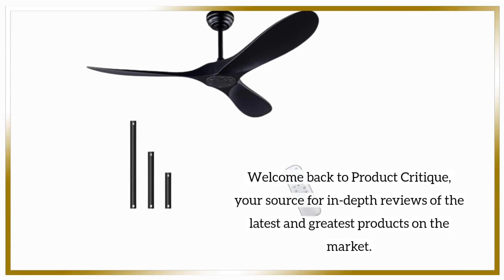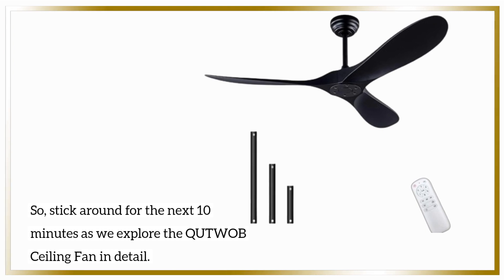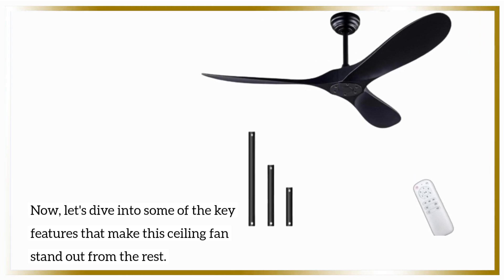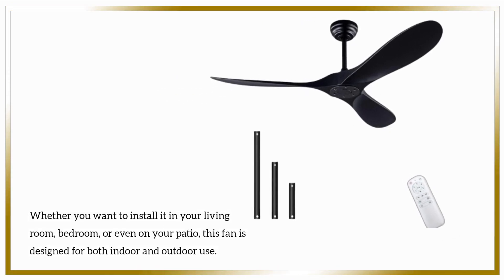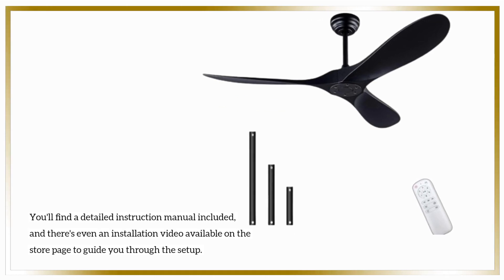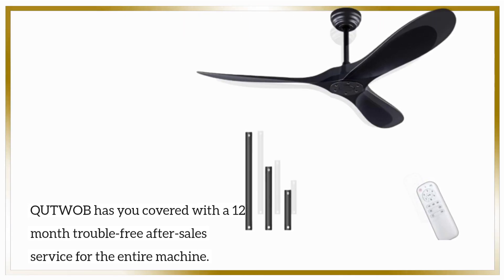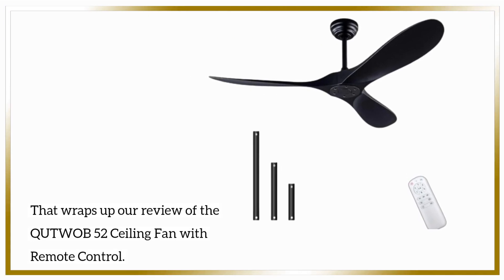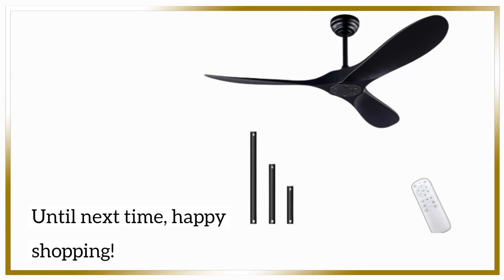🌟 QUTWOB 52" Ceiling Fan | Best Luxury Ceiling Fans 🏡🌟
Amazon Product Name : QUTWOB 52" Ceiling Fan

Ready to add a touch of elegance and comfort to your home? Look no further than our guide to the Best Luxury Ceiling Fans! When it comes to creating a luxurious and inviting atmosphere in your living spaces, the right ceiling fan can make a world of difference. In this video, we'll explore a curated selection of the Best Luxury Ceiling Fans available, highlighting their exquisite designs, advanced features, and superior performance. Join us as we dive into the world of upscale home decor and recommend the ideal ceiling fan options to enhance both aesthetics and comfort. Don't settle for ordinary when you can have extraordinary – choose the Best Luxury Ceiling Fans and elevate your home's ambiance to a whole new level of sophistication. Upgrade your living spaces today with the Best Luxury Ceiling Fans because your comfort and style deserve nothing but the best. Discover why these fans are the epitome of luxury with the Best Luxury Ceiling Fans!